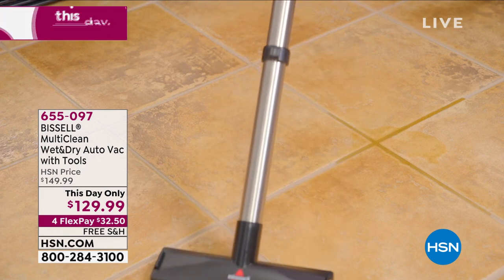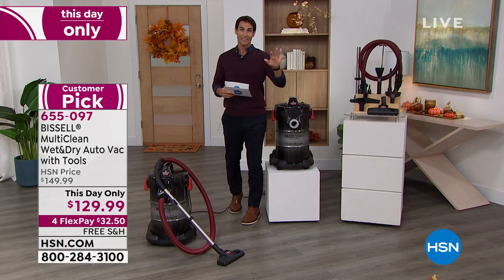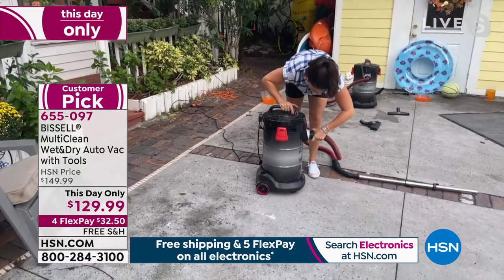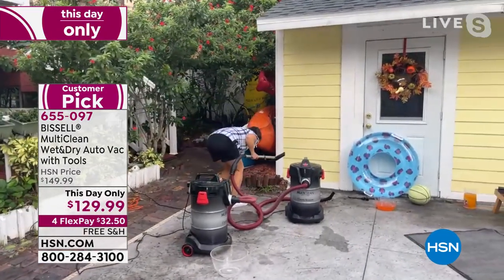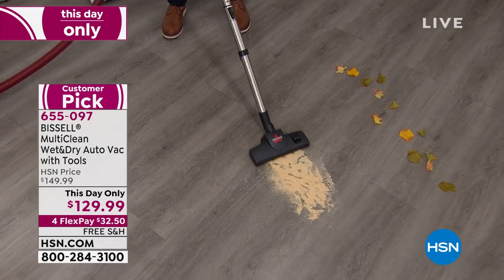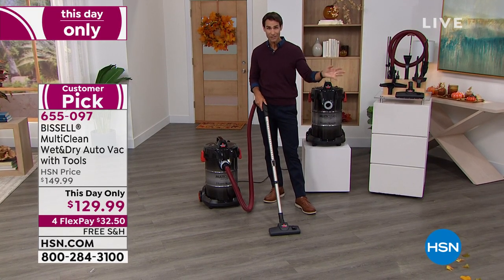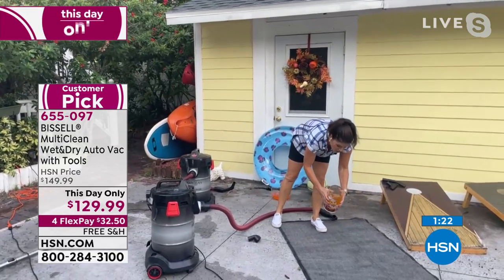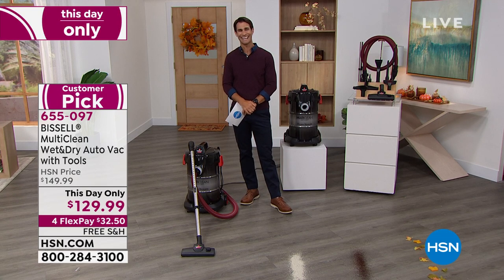BISSELL MultiClean Wet Dry Auto Vacuum with Tools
For wet and dry messes this powerful 11amp vacuum gets the job done in and outside of the home. With 6 gallons of capacity, messes large or small can be cleaned with ease. Plus, a full range of specialized auto tools designed for everything from garages, cars and outdoor areas make cleaning a breeze.

    Wet   dry vacuum
    Hose and handle
     2Piece extension wand
     Multisurface floor tool
     Wet floor tool
     Crevice tool
     Dusting brush
     Precision suction tool
    3 Precision blower   detail tools
     Upholstery tool
    Instructions

Auto tool kit bundle

    Crevice tool
     Precision blower/suction tool
     Precision wet suction tool
     Upholstery brush
     Detailing/inflatable device nozzles